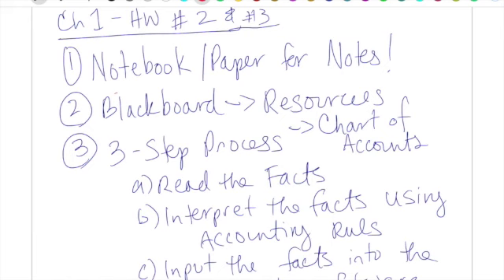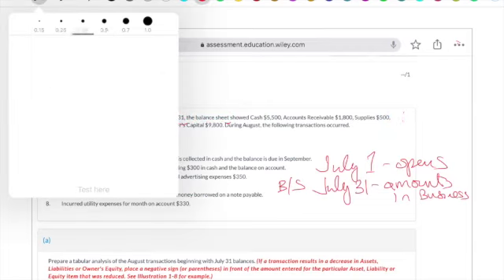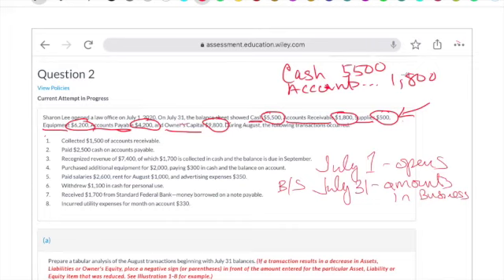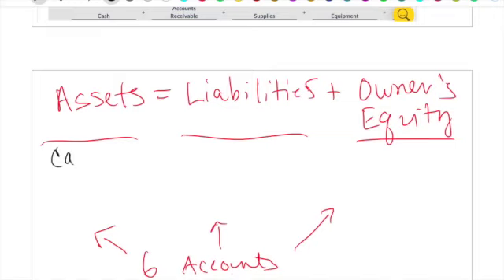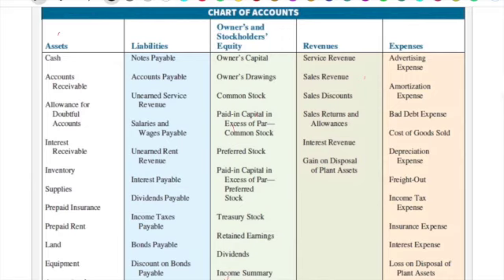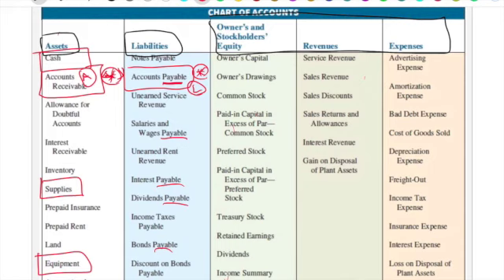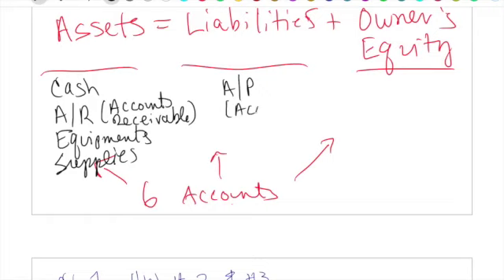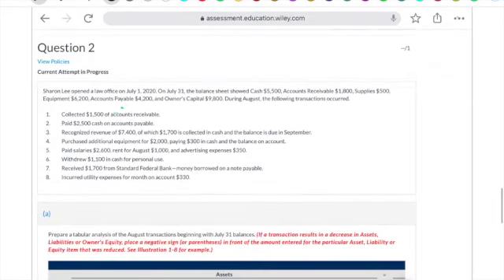AC-151 - Ch 1, HW #2 -- How to approach interpreting business facts for an accounting context